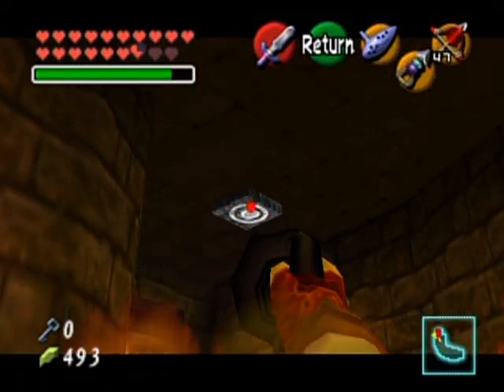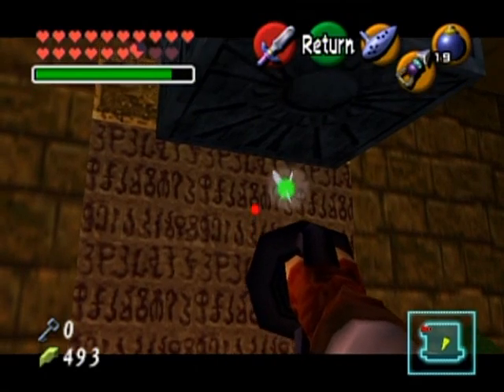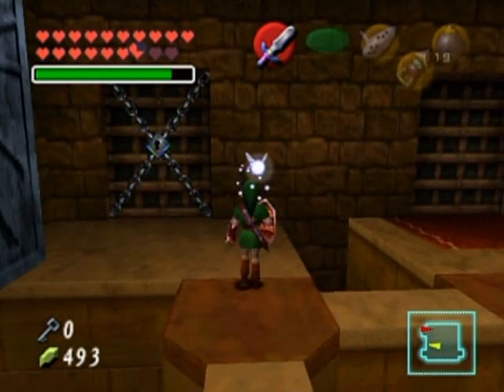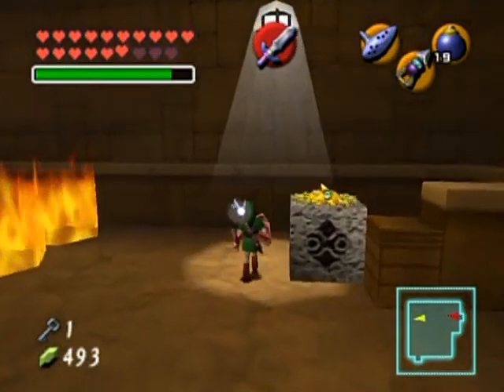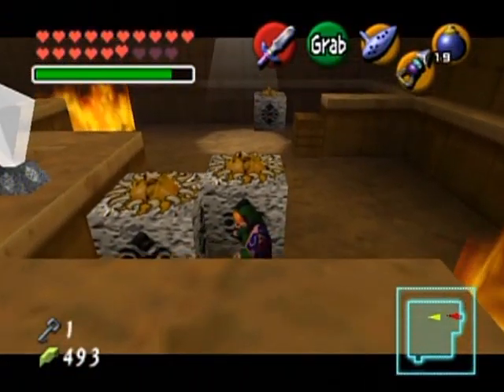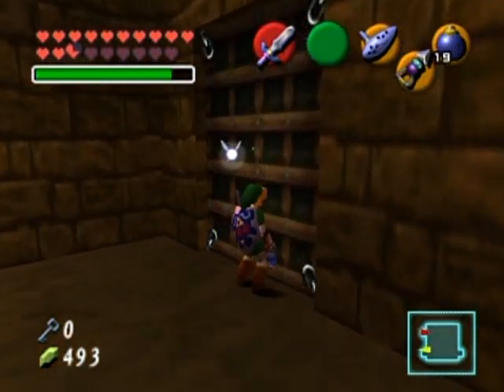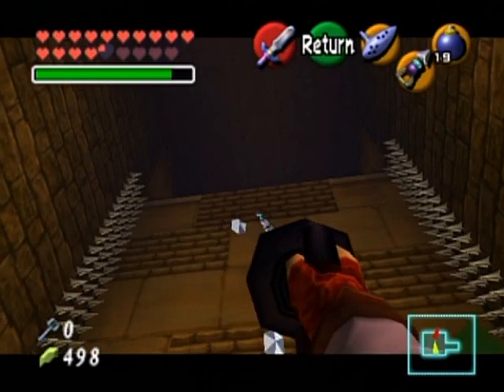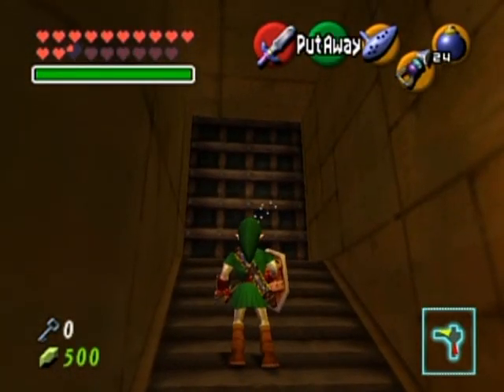Zelda: Ocarina Of Time Master Quest Part 61: Time Shifting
Blahhh, description and tags didn't save! I gotta rewrite this. :P

It's kind of mean how they actually make you go back and forth in time as opposed to the original. Though it doesn't take too long to do so, it'll throw you off.

Also, the room with the Song Of Time blocks will be done later, I just didn't get it yet at the first glances.

This video is also a bit short compared to the rest of them lately, namely because I recorded this part for about 20 minutes and thought I had enough footage... of which I ended up cutting off a lot of it. XD Trust me, it makes the video flow better. Though maybe I should have cut off a bit more in that block-moving room. Hmmm...